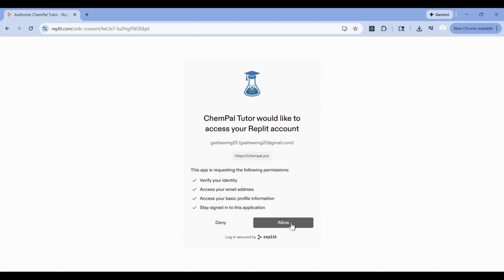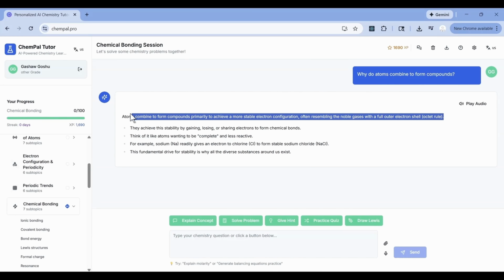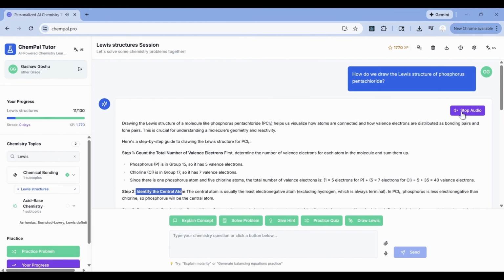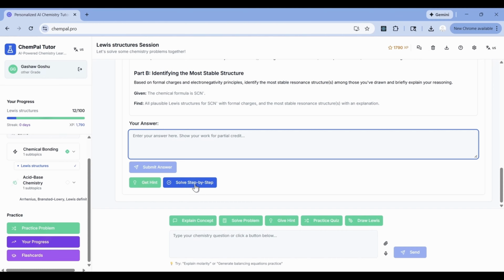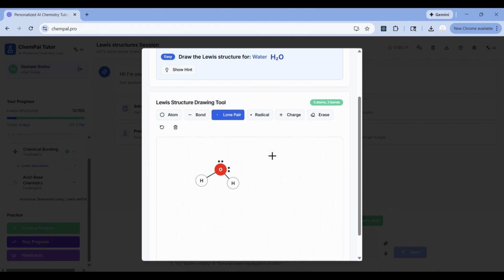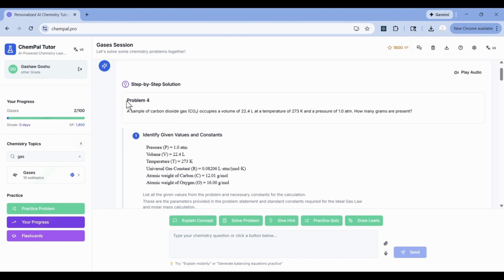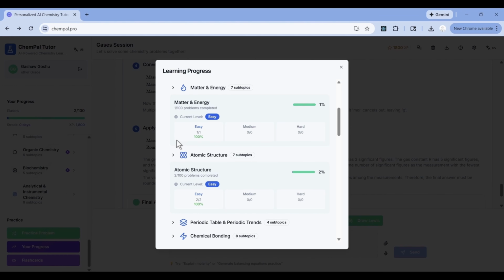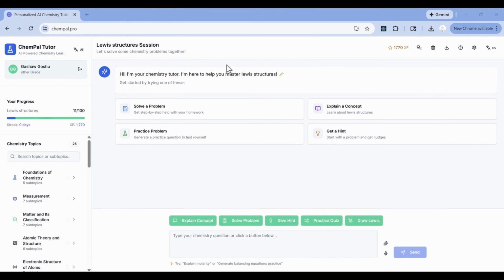ChemPal Tutor: An AI-Powered Chemistry Learning Platform for Students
Learning chemistry can be exciting when concepts are clear and well explained.
This video introduces ChemPal Tutor, an AI-powered chemistry learning platform designed for high school and college students.

ChemPal Tutor helps students:
✔ Understand chemistry concepts with clear, structured explanations
✔ Visualize molecules in 2D and 3D
✔ Practice with AI-generated quizzes and problems
✔ Receive step-by-step solutions and helpful hints
✔ Upload homework for instant support
✔ Learn using audio explanations
✔ Track learning progress
✔ Study in multiple languages

In this demonstration, you will see how ChemPal Tutor:
• Explains chemistry concepts step by step
• Generates practice quizzes and custom problems
• Allows students to draw Lewis structures interactively
• Solves uploaded homework problems
• Supports multiple languages
• Adapts to different learning levels

ChemPal Tutor is designed for:
🎓 High school chemistry students
🎓 College general chemistry students